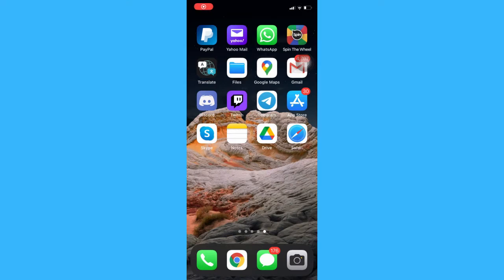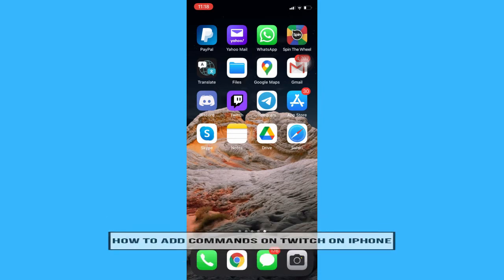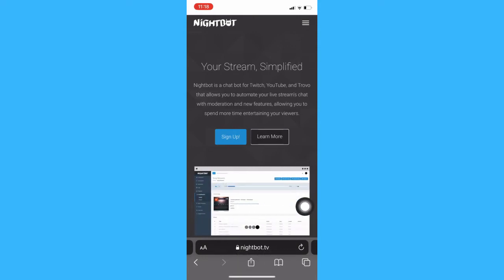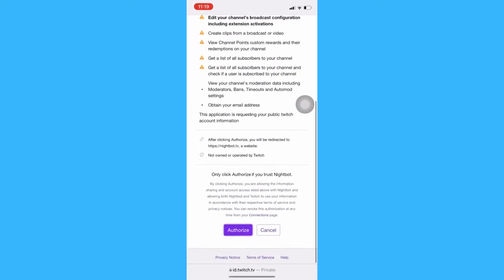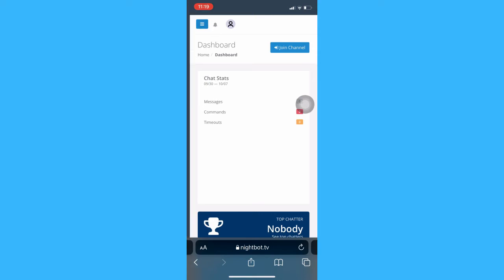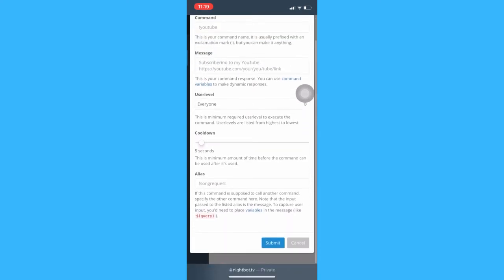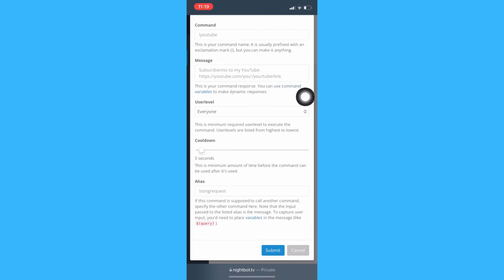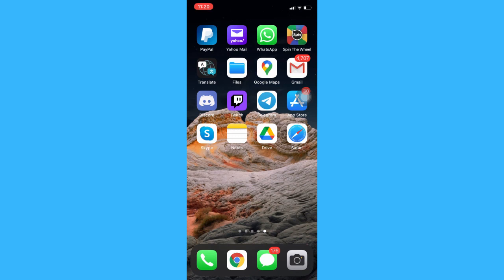How To Add Commands On Twitch On iPhone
Learn How To Add Commands On Twitch On iPhone

In this video I will show you how to add commands on twitch on iphone